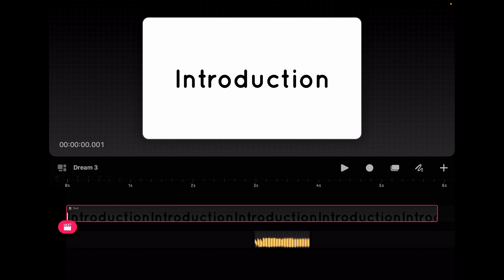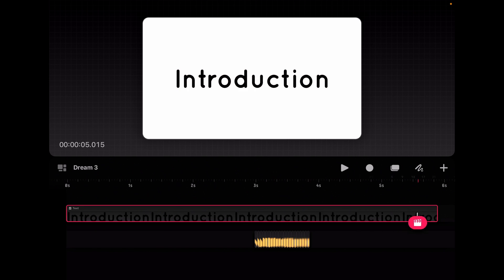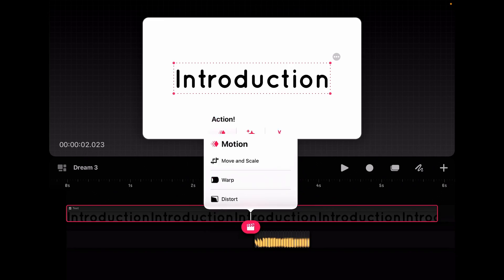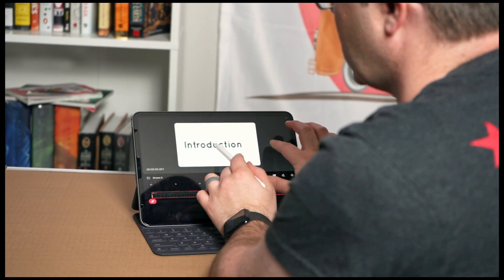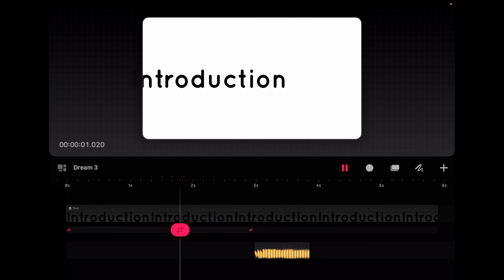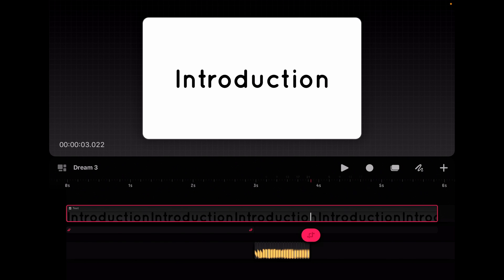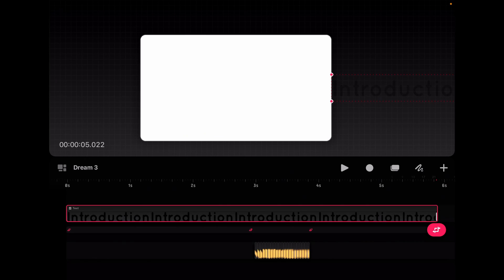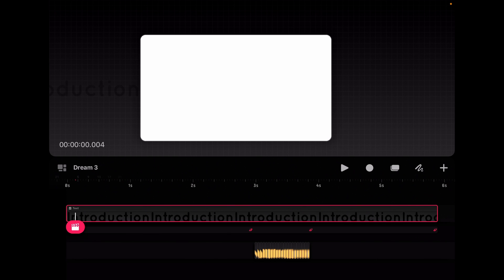How to Snap (align) Objects in Procreate Dreams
Procreate Dreams just launched...but it is missing some really important features that I think you need to know about.

Affinity Photo Courses:
Getting your objects lined up is crucial to animation design, but this feature is hidden in Procreate Dreams, in this video I show you how. Much thanks to everyone who told me how to do this on my last video!

Newest Course:
Affinity Designer Isometric Art: